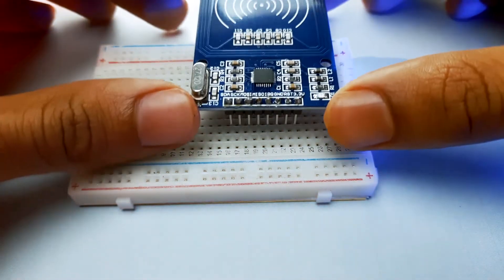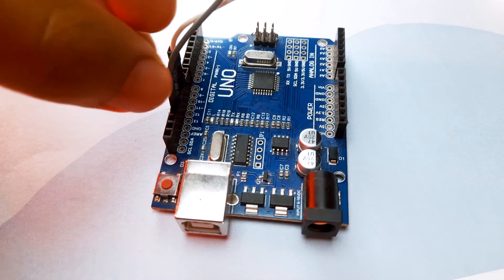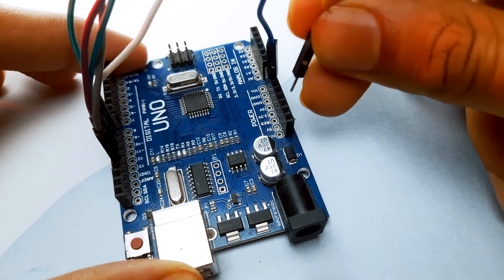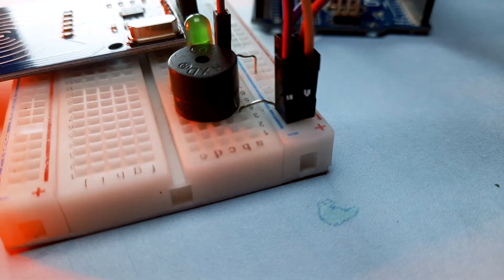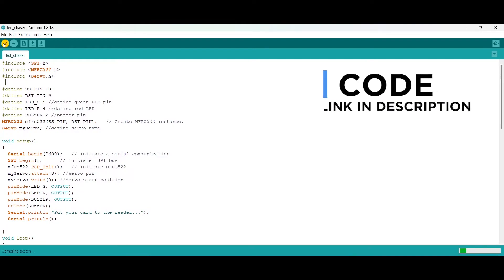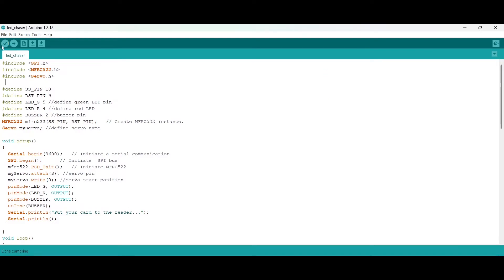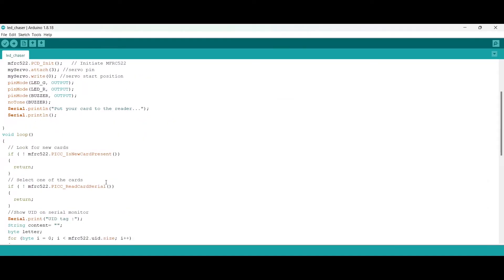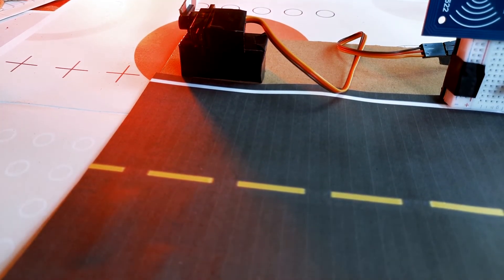How to make rfid card based toll gate system wtih arduino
Come along on a fun adventure in the world of DIY electronics! Our easy-to-follow guide will show you how to make a cool RFID card-based toll gate system using Arduino and a servo motor. It's perfect for beginners and pros alike. We'll walk you through each step with clear explanations, so you'll feel confident the whole way through. Get ready to feel the excitement of creating something new as you bring this project to life. Join us and explore the amazing world of RFID technology and automation today!

Music credit-
Time by Pold  / pold-music

Sparks Fly by Pyrosion/ pyrosion